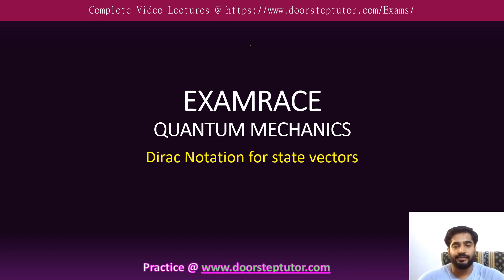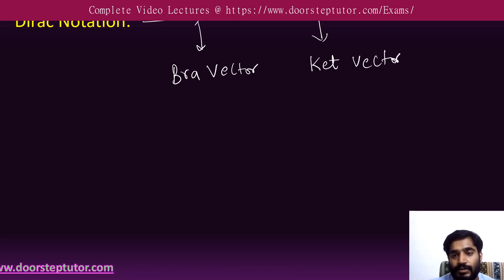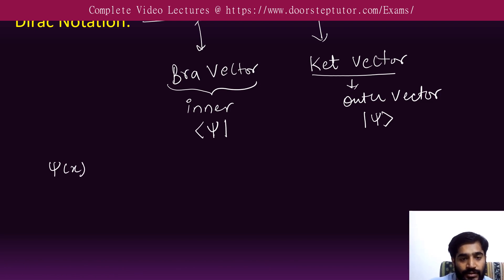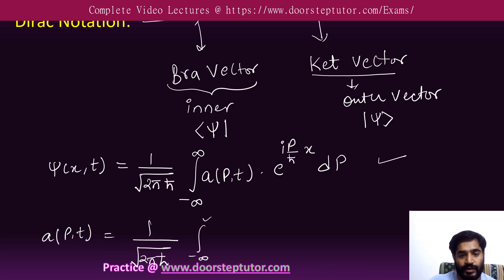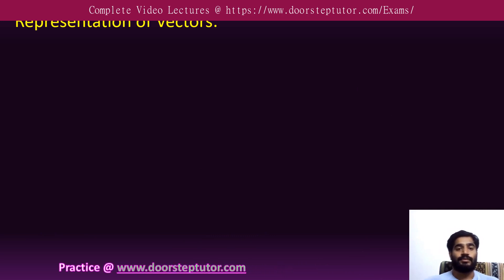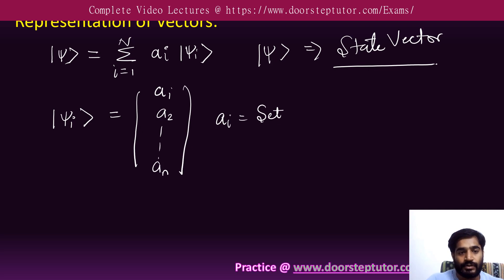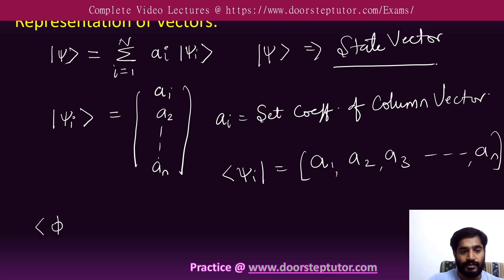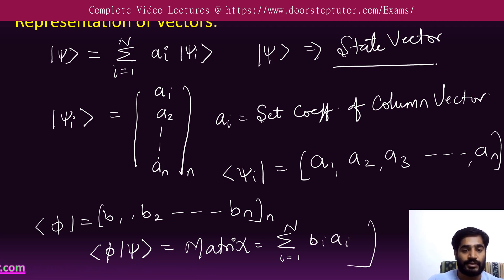Dirac Notations for State Vectors: Quantum Mechanics | CSIR Physical Sciences | GATE Physics CUET PG